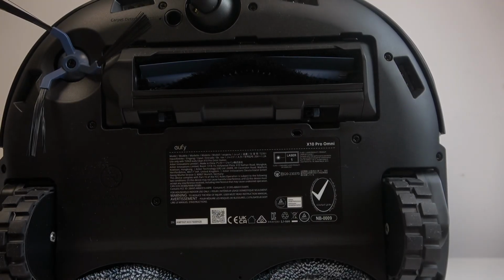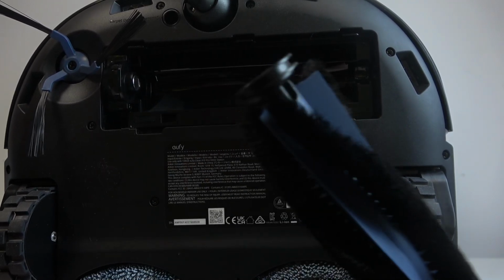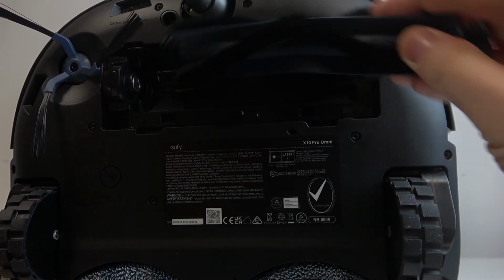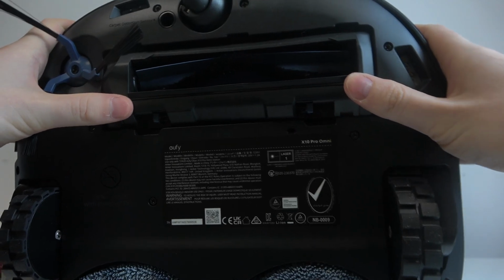How to Remove the Main Brush on Eufy RoboVac X10 Pro Omni!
Having trouble with your Eufy RoboVac X10 Pro Omni’s main rotating brush? Learn how to remove it quickly and safely in this video! We provide a step-by-step guide on detaching the main brush for cleaning or replacement, ensuring your RoboVac continues to operate at peak performance. Discover essential maintenance tips to prevent tangles and prolong the lifespan of your vacuum, keeping your home spotless with minimal effort. Perfect for those looking to maintain their Eufy RoboVac X10 Pro Omni like a pro!

Questions:

How do I remove the main rotating brush on the Eufy RoboVac X10 Pro Omni?
What tools do I need to detach the main brush on the Eufy RoboVac X10 Pro Omni?
Why should I clean or replace the main brush on my RoboVac X10 Pro Omni?
Are there any tips for maintaining the brushes on the Eufy RoboVac X10 Pro Omni?
How often should I remove and clean the main rotating brush on my RoboVac X10 Pro Omni?